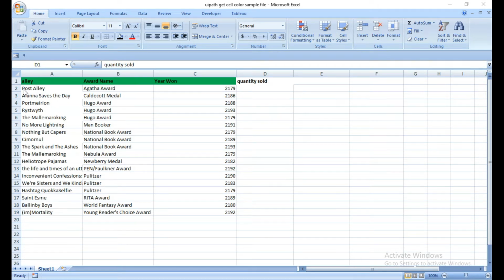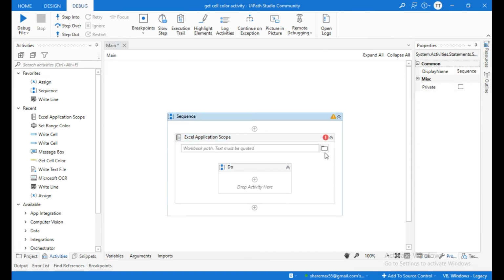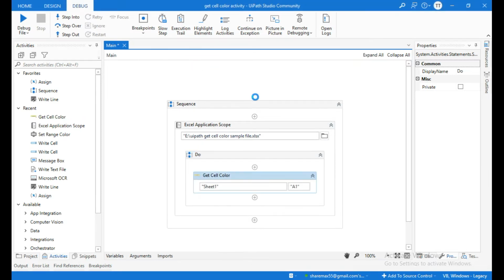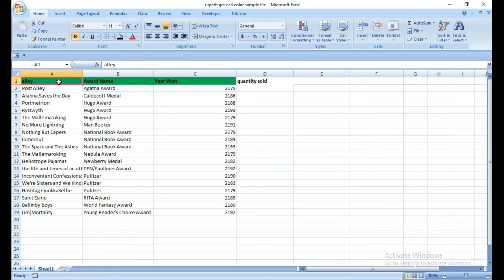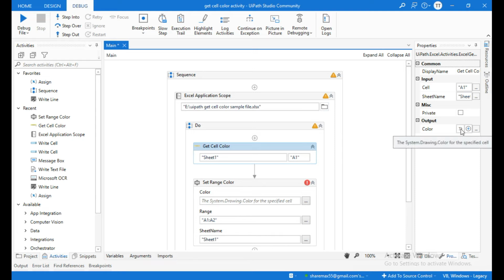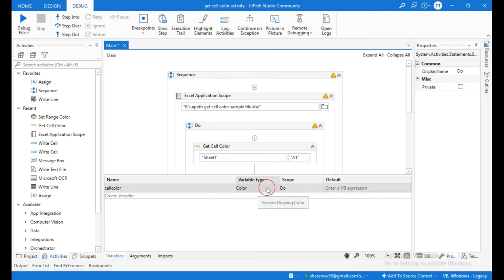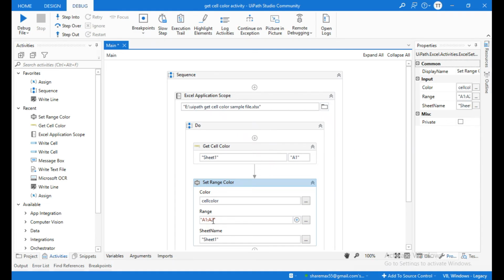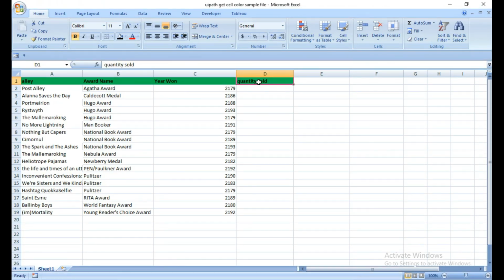UiPath RPA - Get Cell Color Activity and Set Range Color Activity in UiPath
Hello Guys, in this video I have Explained on How to get cell color and set it in another cell using get cell color activity and set range color activity in uipath